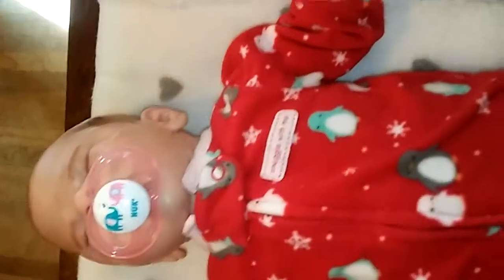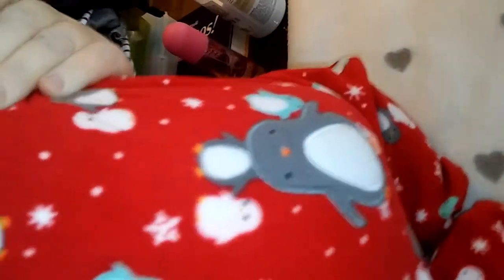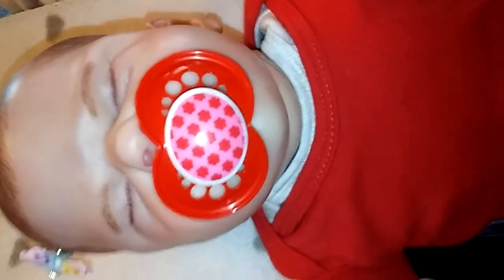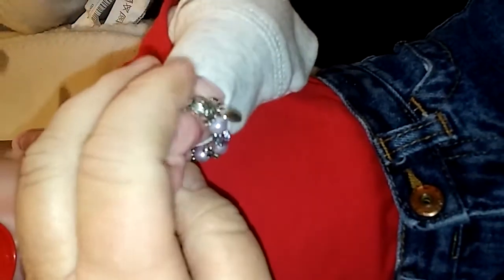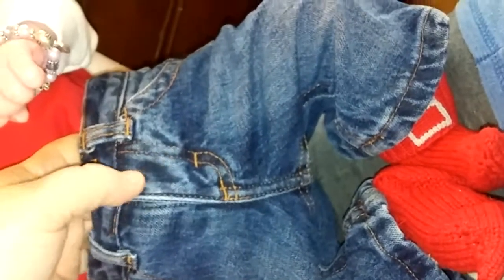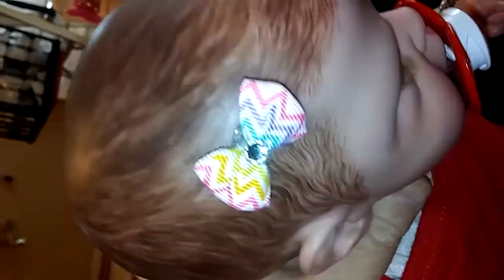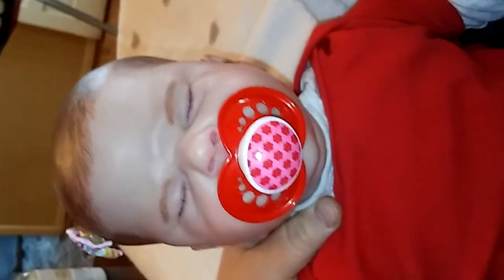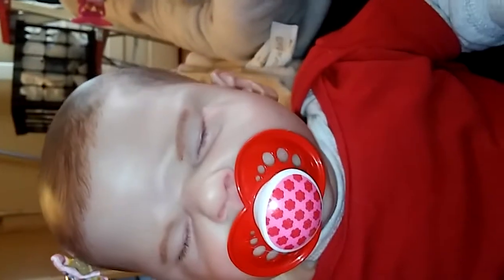Sailor Rose OOTD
Sailor Rose sculpted by Cassie Brace, and reborned by Liz Hadas from Bundles in Bloom. Happy New Year. 💜